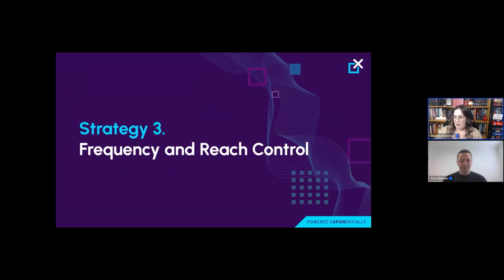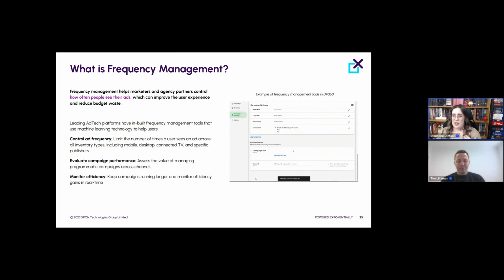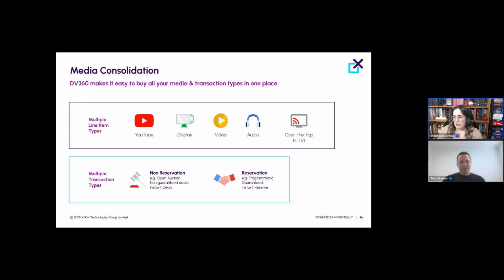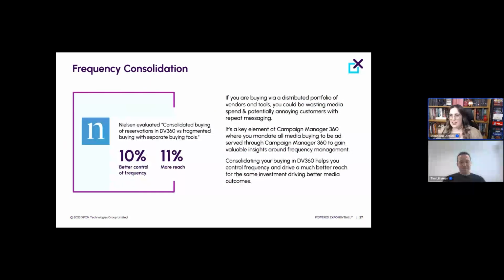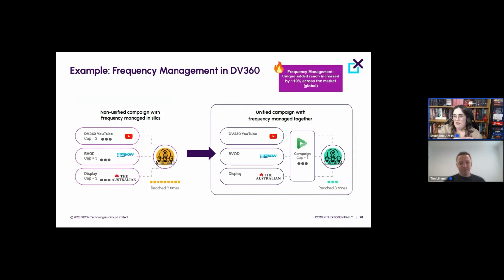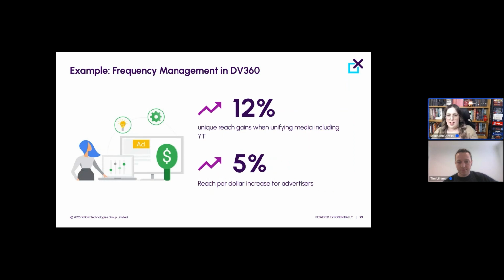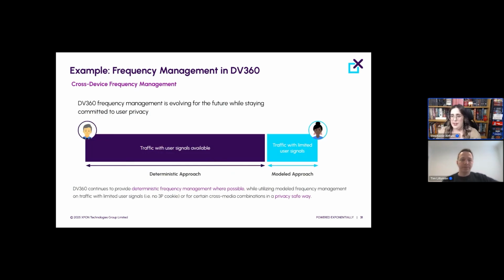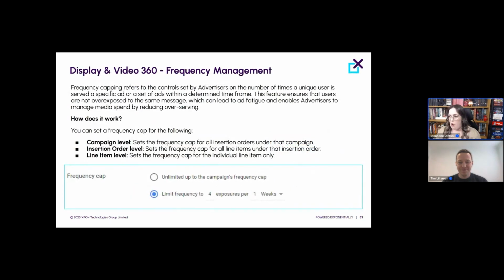Optimising for Reach vs. Frequency: A Strategic Framework for Higher ROI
Are you wasting your ad budget showing the same ads to the same people over and over? This common mistake not only drains your resources but also leads to "ad fatigue," annoying potential customers and harming your brand. The solution lies in mastering frequency and reach control.

In this essential guide, XPON's Google Marketing Platform Lead, Stephanie Ahfuni, reveals how to strategically manage ad frequency to improve user experience, reduce budget waste, and maximize your campaign's reach. Discover how consolidating your media buying in a platform like DV360 gives you unified control, allowing you to reach more unique users for the same investment.

TIMESTAMPS:
00:00 - Introduction: The Overlooked Strategy of Frequency & Reach Control
00:13 - What is Frequency Management & Why It Matters
01:03 - The 3 Key Benefits of Controlling Ad Frequency
01:51 - The Biggest Challenge: Why Media Consolidation is Crucial
03:30 - Nielsen Study: The Power of Consolidated vs. Fragmented Buying
04:22 - Visual Example: How Siloed Campaigns Waste Spend
05:59 - The Results: Boosting Unique Reach & Efficiency in DV360
06:12 - How to Quantify the Value of Campaign-Level Frequency Management
07:15 - A Look Ahead: Cross-Device Frequency Management in a Privacy-First World
08:16 - How to Set Up Frequency Caps in Display & Video 360

▶️ Download the Frequency Management Guide for Google Display and Video 360

▶️ Ready to eliminate wasted ad spend? Book a free strategy session with our team

Learn more about:
Frequency Management & Capping
Ad Fatigue Reduction
Reach Optimization
Media Consolidation Strategy
Programmatic Advertising
Google Marketing Platform (GMP)
Display & Video 360 (DV360)
Campaign Efficiency
Data-Driven Advertising

XPON provides AI-powered marketing technology, data, and cloud services.